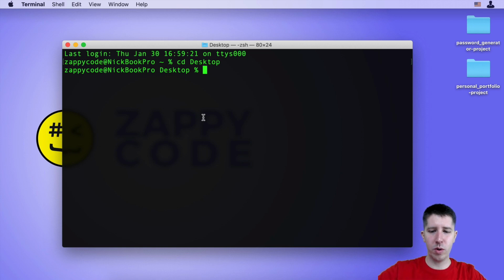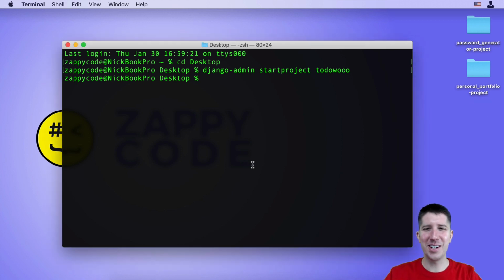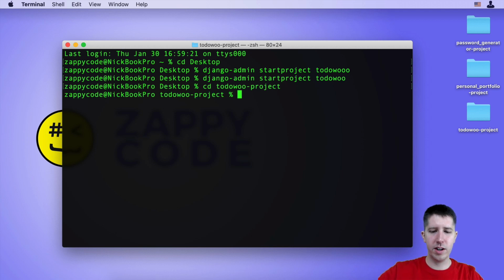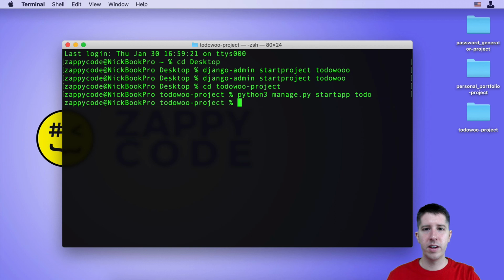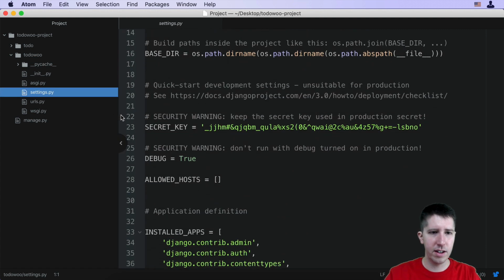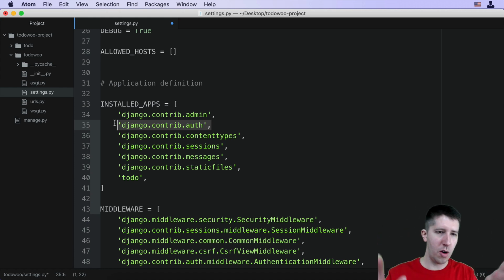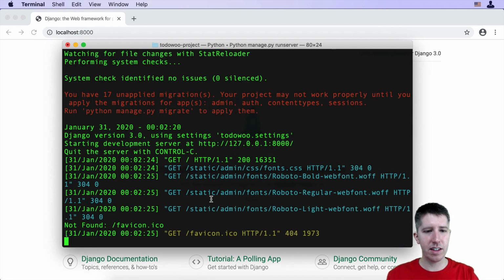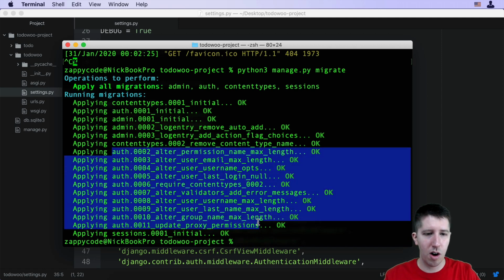07 02 new project